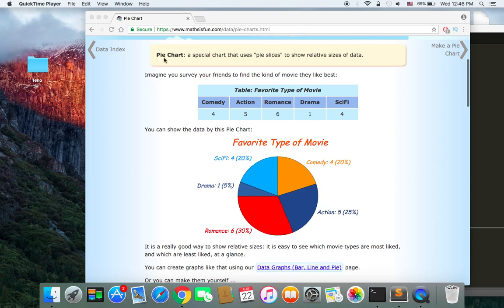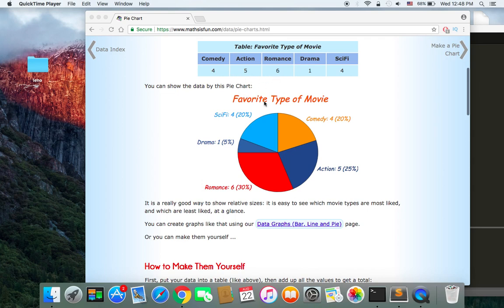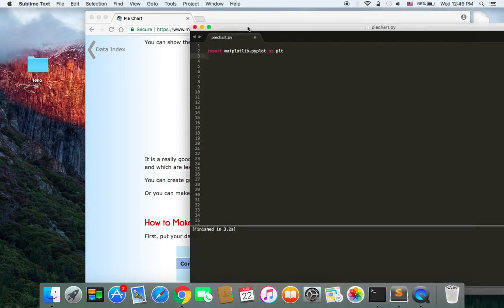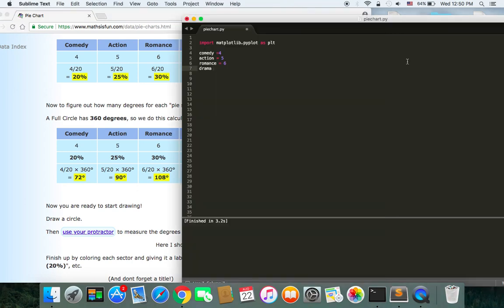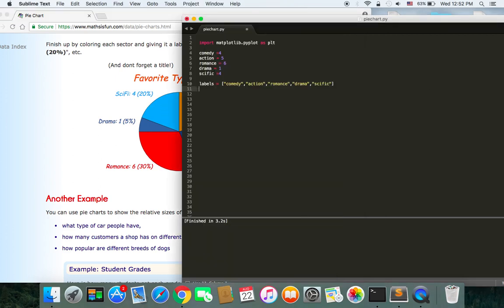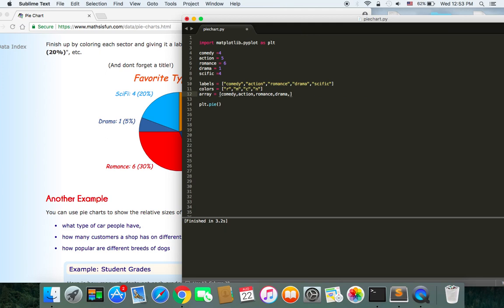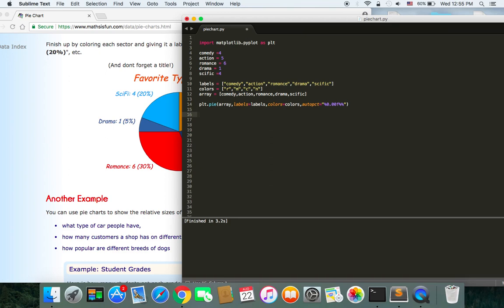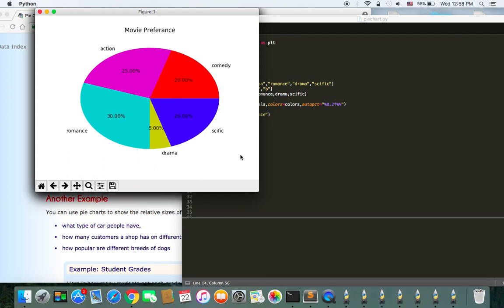Python Matplotlib Tutorial | Visualization & Data analysis | Pie Chart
In this series of tutorials I'm gonna teach you how to use Matplotlib to analyze data in Python.

In this video tutorials I'm gonna show you step by step how to install Matplotlib library in Python. Matplotlib is a very powerful library for visualizing and analyzing data. You will be able to create common statistical graphs like Pie Chart, Histogram, Scatter Plot, etc which will help you understand data better and make effective decisions based on your data analysis in Python.